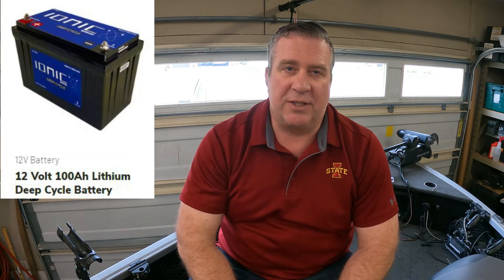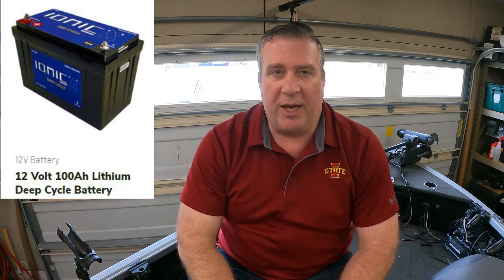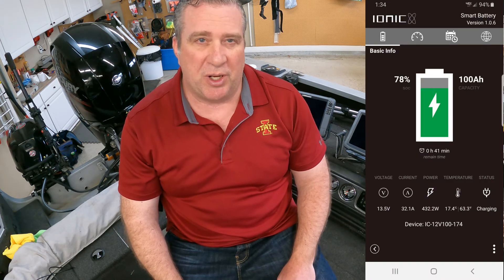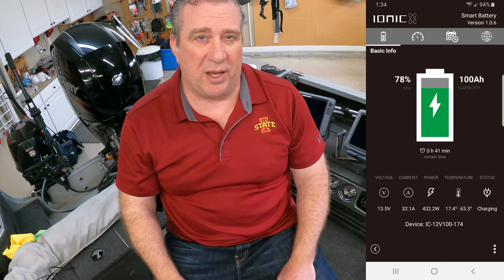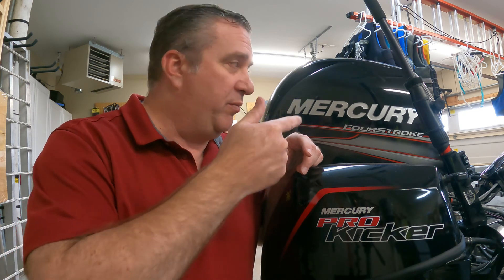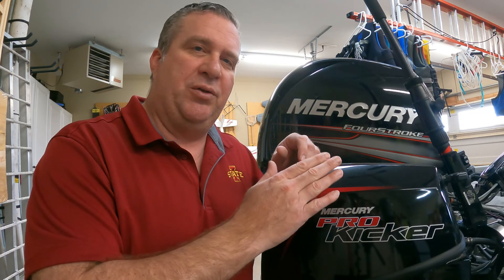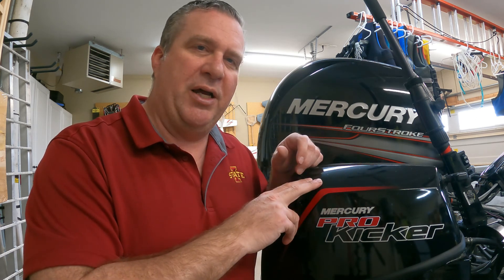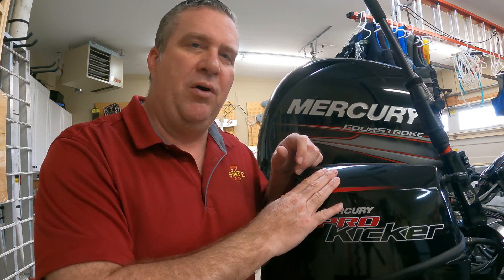Ionic Battery part 2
Short update on the starting motor battery changeout to Ionic 100AH battery.